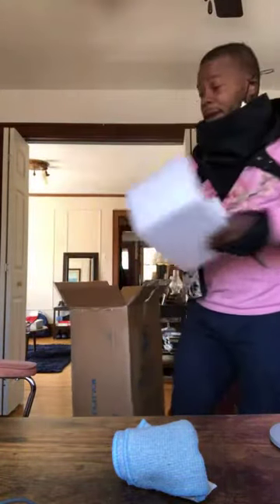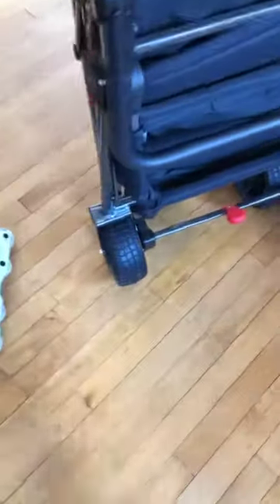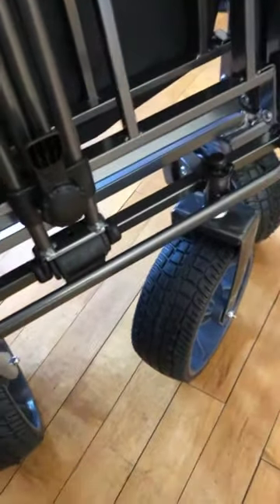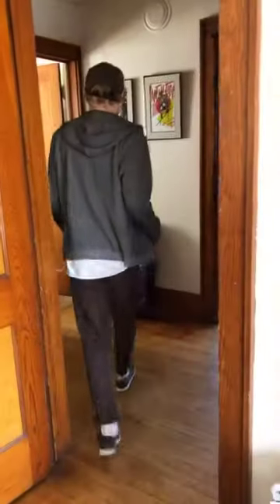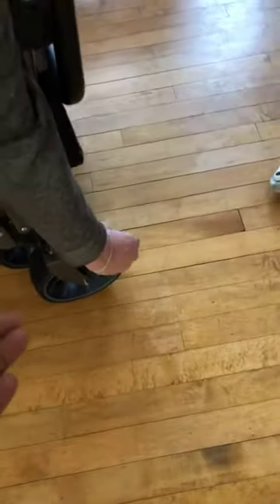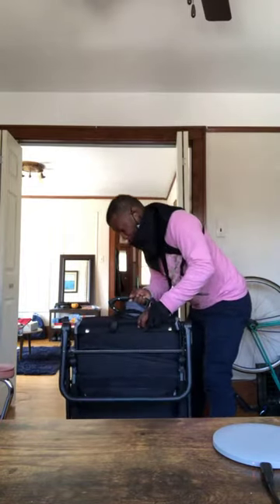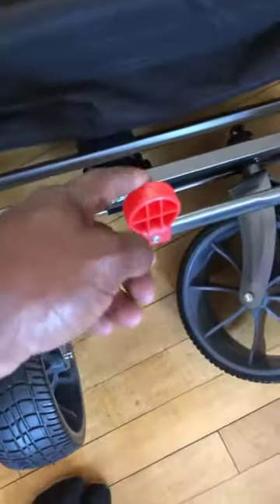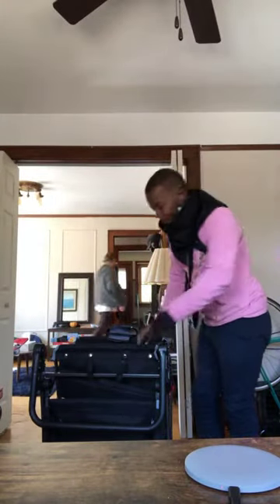TMZ Folding Utility Wagon 90L (220lbs) Foldable Hand Cart 2021 Review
TMZ Foldable Wagon Selects
TMZ Wagon in Video
TMZ Wagon 2
TMZ Wagon 3

Photo and Educated: 646Studios.com

💡💡 You Can Help Support by Making a Different  💡💡
Zelle APP is also available (Ask for Phone Number)

"REAL Portable / Solar Power Banks"
200W Portable Power Station, FlashFish 40800mAh Solar Generator with 110V AC
200W Portable Power Station 222Wh 60000mAh Backup
BALDR Portable Power Station 330W, 288Wh Emergency Backup

Protect Your Photographers and Filmmakers
BUY YOUR OWN STUN GUN NOW
►VIPERTEK VTS-989-1 Billion Heavy Duty Stun Gun
►VIPERTEK VTS-979 - 59 Billion Stun Gun
►VIPERTEK VTS-880-30 Billion Mini Stun Gun

Travel Wagon for Pro Photographer (Currently Using)
Wagon w/ Real Rubber Wheels, Total Weight Load 265LBS

Livestream Wireless Video Tools
►Hollyland Mars 300 Pro
►Hollyland Mars 600 Pro

(Best Studio Lights under $100)
►HAGIBIS RGB Queens 10

►SUNWAYFOTO DPL-08 One Piece Arca/RRS Compatible L Plate/Bracket w QD Socket
►SUNWAYFOTO PCL-R5 L-Bracket for Canon Eos R5/R6

The Best Mobile Gimbals Right Now
►DJI Osmo Mobile 3 - 3-Axis Smartphone
►DJI Osmo Mobile 4
►DJI Osmo Mobile 5 (New)

The Best Gimbals for Professional Usage
►Manfrotto MVG200, Portable 3-axis Gimbal
►Zhiyun Weebill S
►Zhiyun Weebill S w/ Moman grip
►Zhiyun Weebill 2
►DJI RSC 2 - 3-Axis Gimbal Stabilizer

Wireless Audio
►Godox Movelink Dual Wireless
►Rode Wireless Go 2
►New Comica VDlive10 is much better than the MI
►Zoom H4N Pro

The Best Carbon Fiber and Aluminum Light Stands
►Besnfoto A-LightStand (Aluminum)
►Besnfoto C-Lightstand

The Best Speedlites and Strobes
►Godox AD300 Pro
►Godox AD200 Pro
(No, I do not recommend Neewer Q3) no software or firmware supported